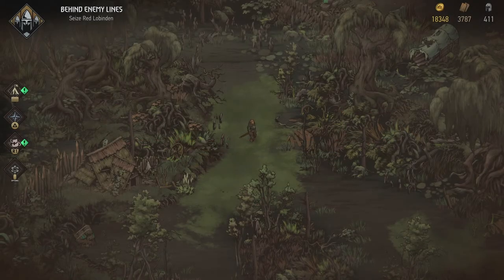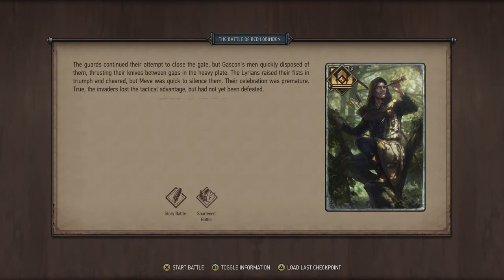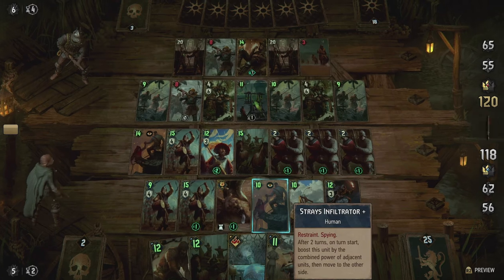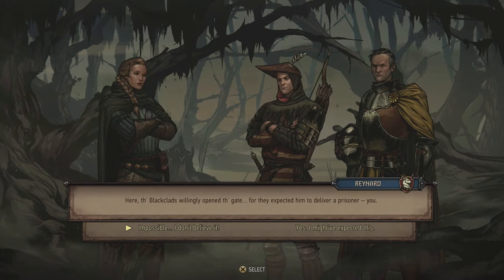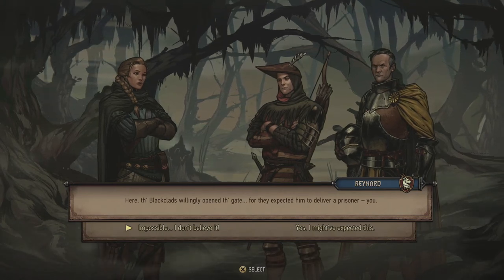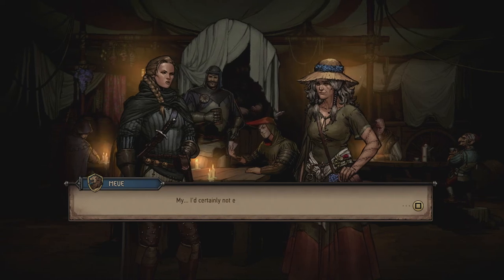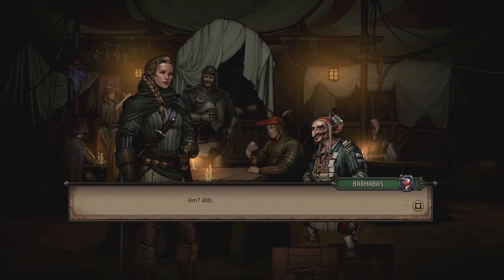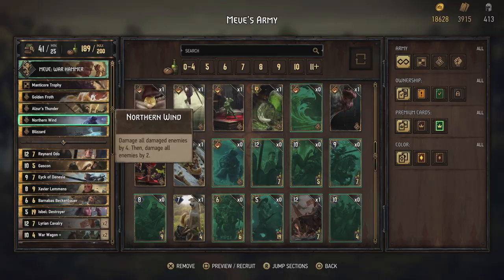Unmasked - Thronebreaker: The Witcher Tales Part 37 - Let's Play [PS4 PRO - BLIND]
Our first mission in Angren is more complicated than it seems when the masks drop and the traitor is revealed.